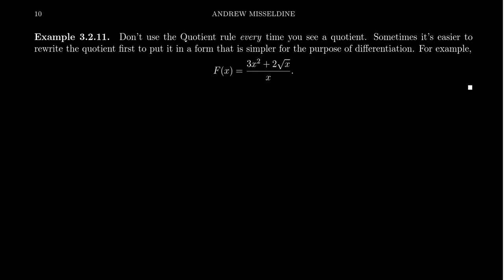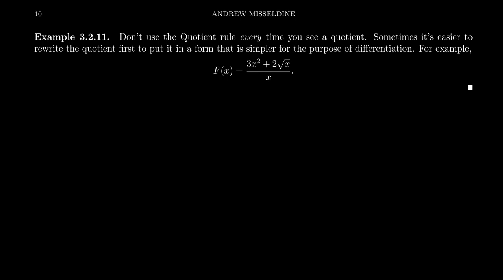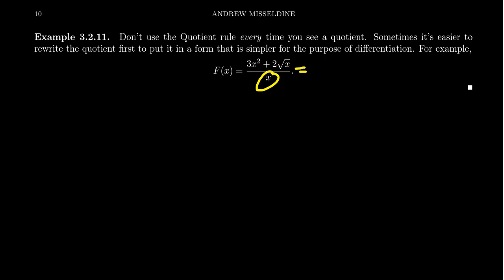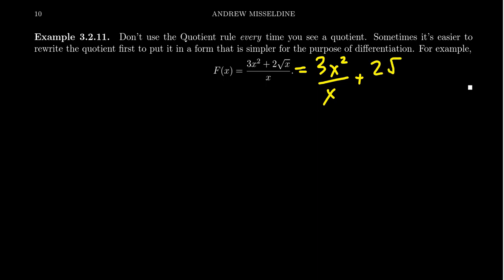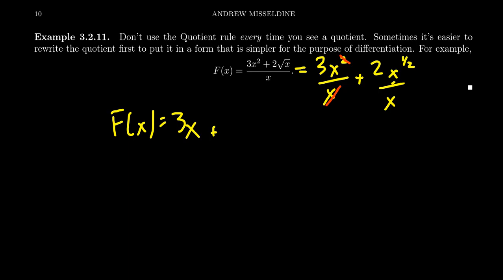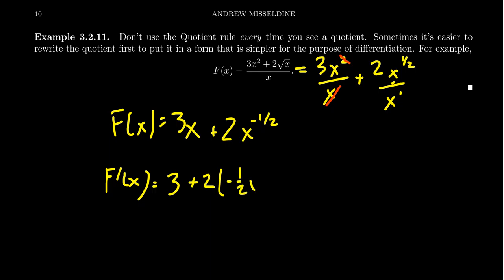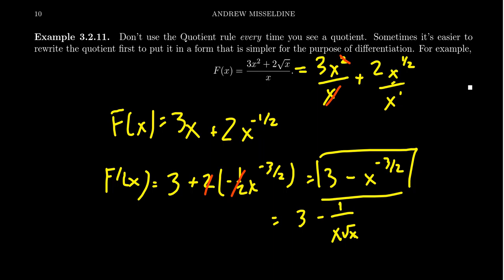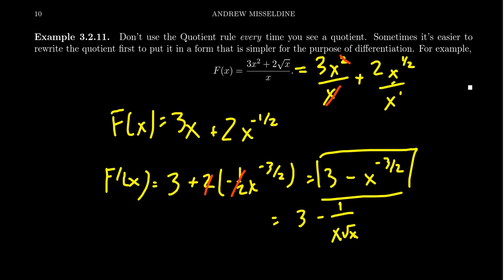We Don't Always Need the Quotient Rule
In this video, we present an example of a quotient function that does not actually require the quotient rule to compute its derivative.

This is lecture 20 (part 4/4) of the lecture series offered by Dr. Andrew Misseldine for the course Math 1210 - Calculus I at Southern Utah University. A transcript of this lecture can be found at Dr. Misseldine's website or through his Google Drive